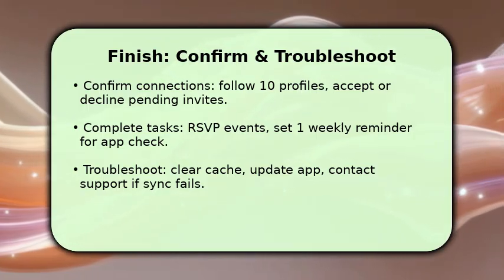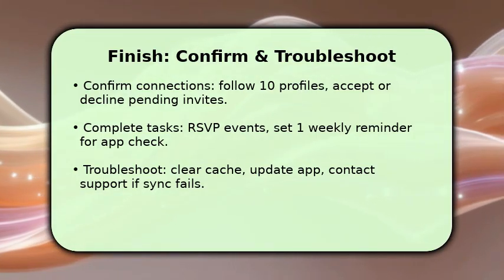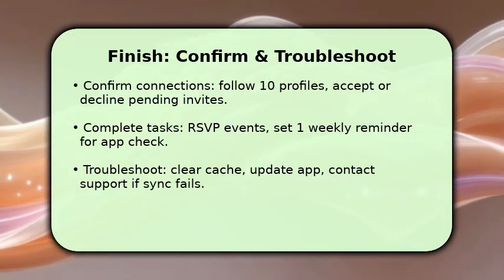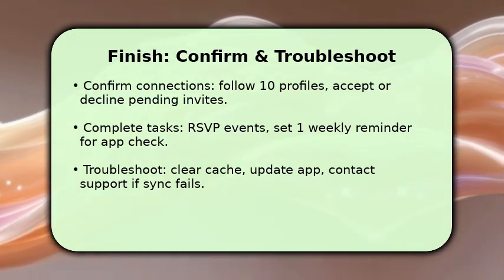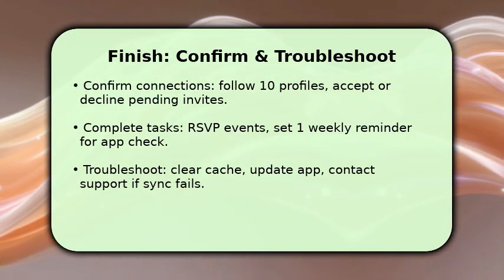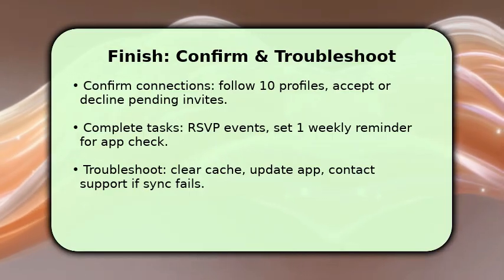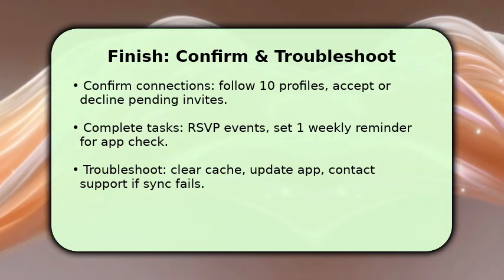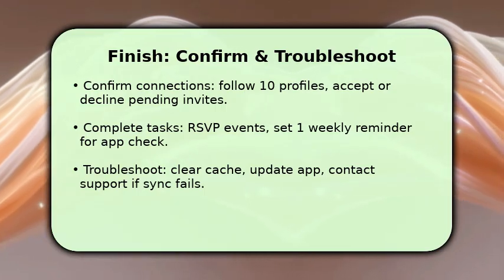How to Use Moms and Wives App - Full Guide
Discover the full potential of Moms and Wives, an essential app for busy families. This comprehensive guide covers installation procedures, key features like task management and communication tools, personalized tips to enhance daily routines, and expert advice on maximizing productivity at home.

Moms and Wives, family organization, task manager, communication app for families, productivity guide, home efficiency, app installation tutorial, daily routine tips